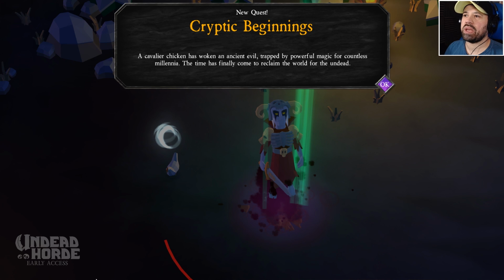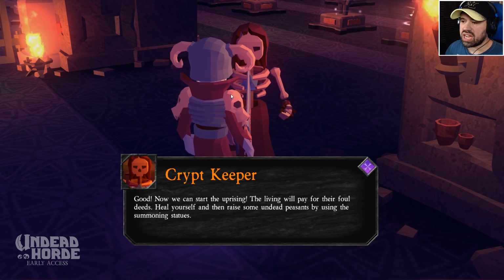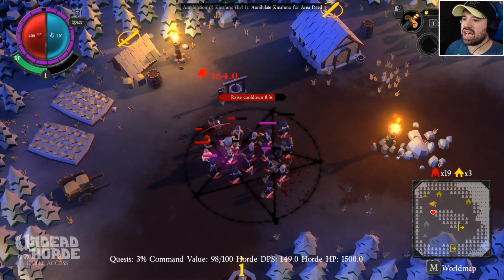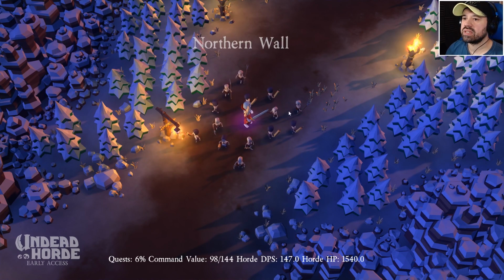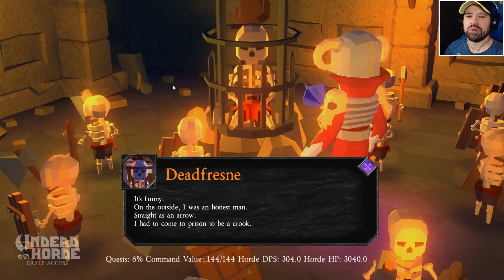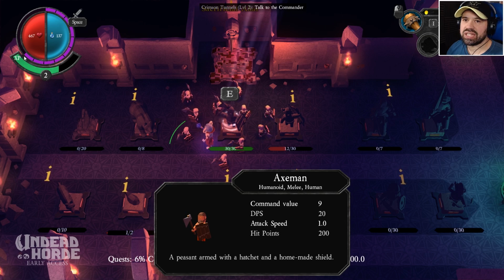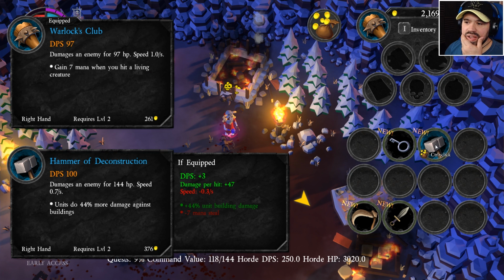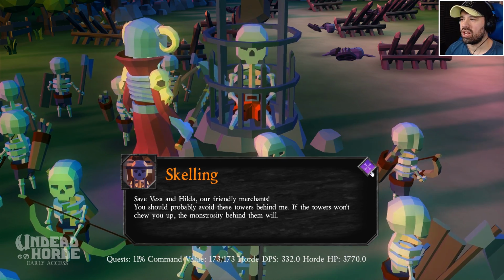First Look At Undead Horde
Undead Horde Gameplay

Become a necromancer and raise the dead - Undead Horde is a necromantic action game with elements from RPG, strategy and hack'n'slash. You'll battle against the living who've driven the necromancers and their undead minions into exile. You'll re-animate all kinds of creatures and build an army of up to 100 undead. Your army follows you or attacks by itself depending on your commands.

Game Features

Explore and conquer a fantasy world filled with creatures from humans to giant scorpions

Re-animate your slain enemies and make them part of your undead army

Endless number of new weapons, trinkets and magical items
Level up and create the necromancer of your nightmares

Sell and trade your loot with various merchants

Manage shops with upgrades